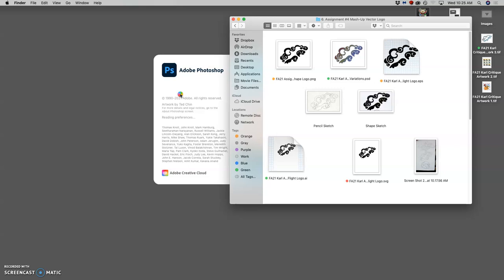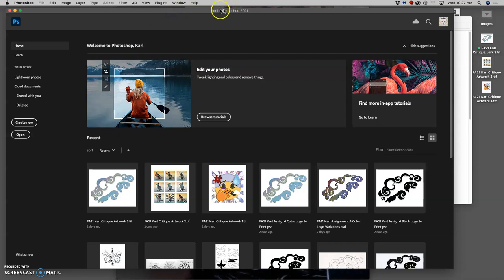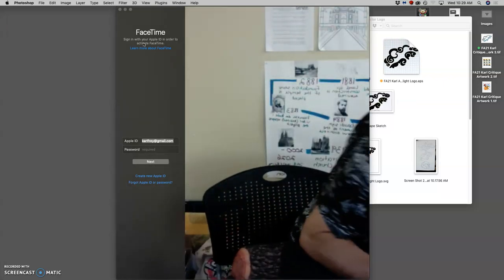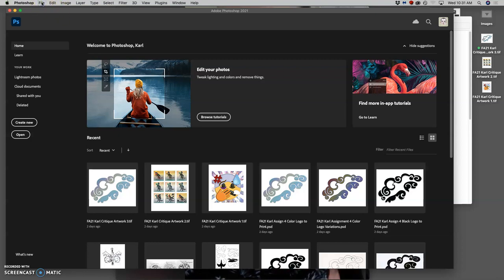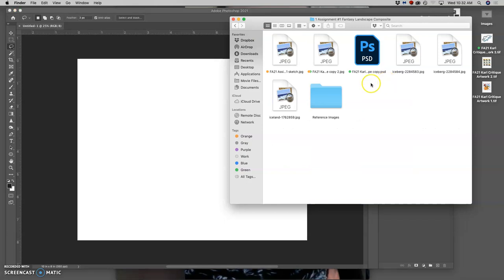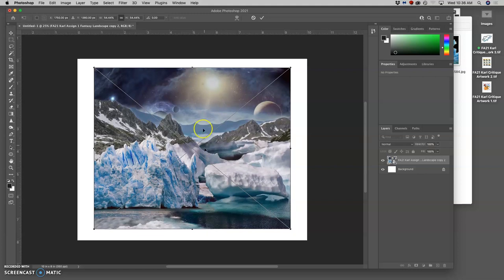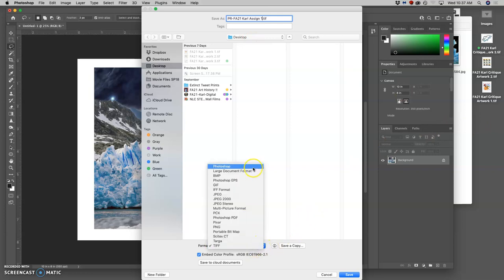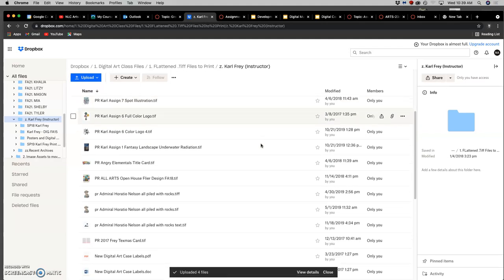2 Sizing for Printing Matting Critique Presentation